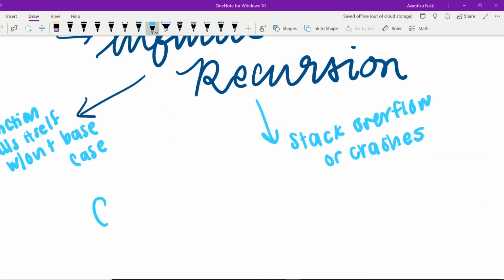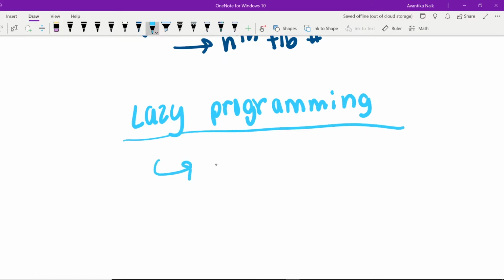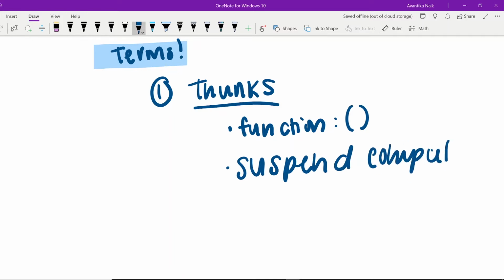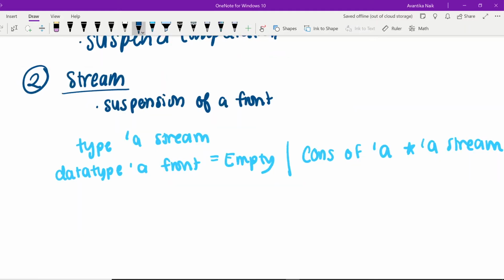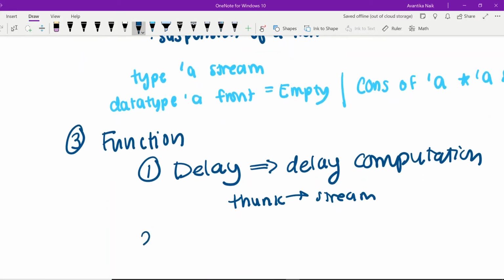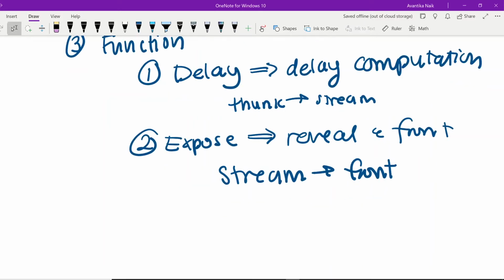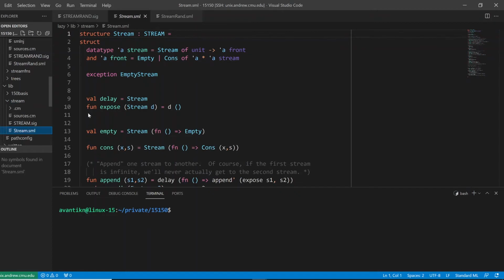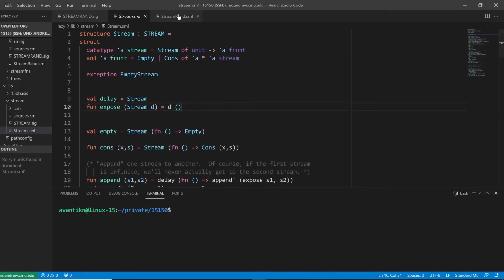Down the Rabbit Hole - Making Infinite Recursion Possible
Ever wondered how to get around infinite recursion? Well this video is for you!

TikTok credits: @ayushaggy